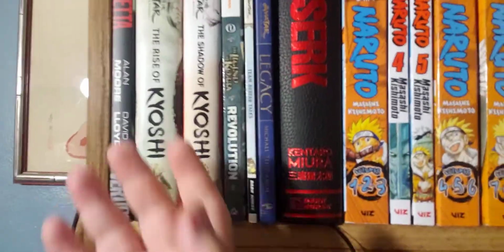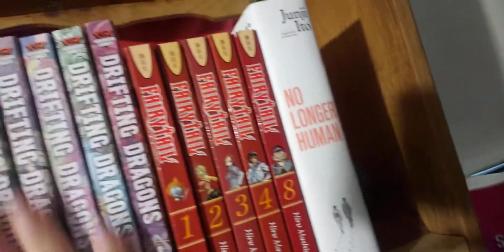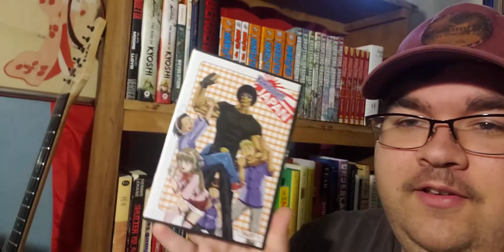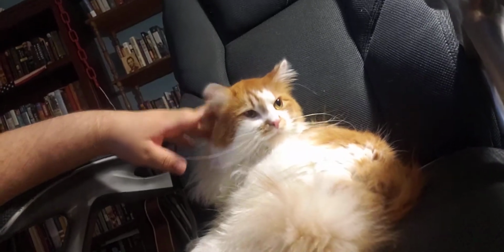UNBOXING ANIME BLIND BOX RightStuff $5 and $10 Blind Box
Oh the disappointment, next time I'll actually buy manga instead for the thrill of it.